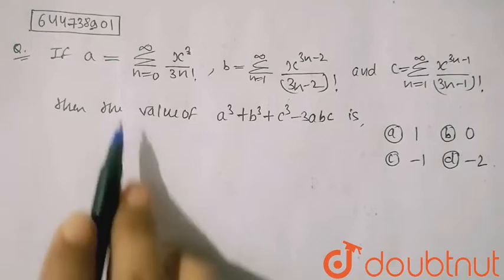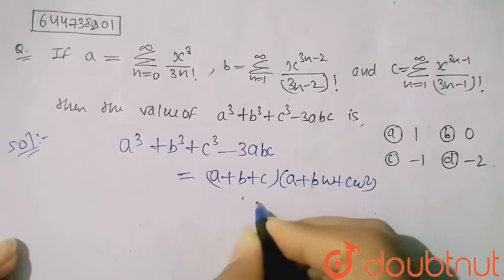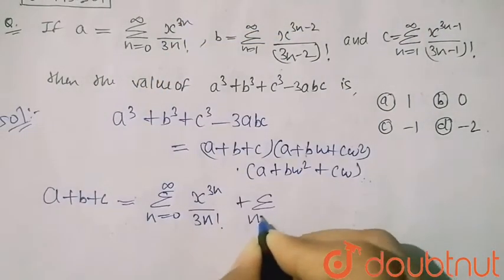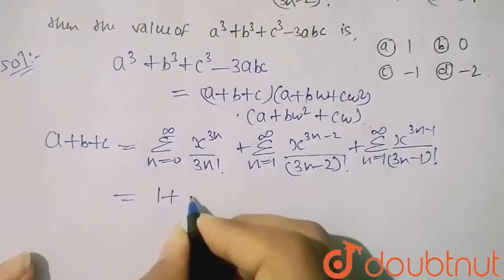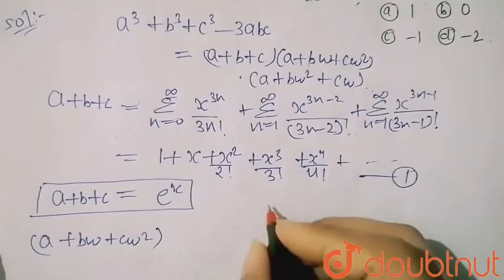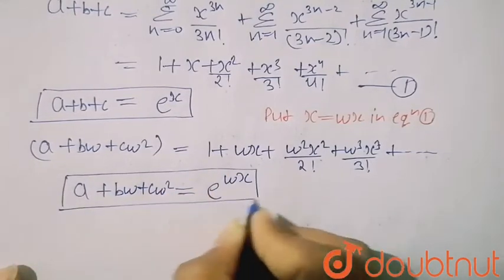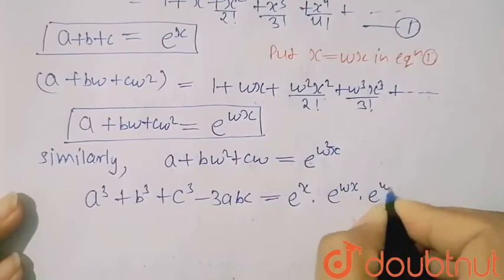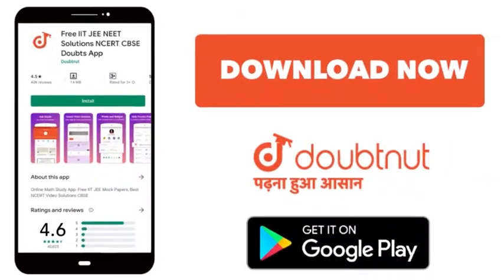If a=Sigma_(n=0)^(oo) (x^(3x))/(3n)!,b=Sigma_(n=1)^(oo)(x^(3n-2))/(3n-2!) and C= Sigma_(n=1)^(oo...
If a=Sigma_(n=0)^(oo) (x^(3x))/(3n)!,b=Sigma_(n=1)^(oo)(x^(3n-2))/(3n-2!) and C= Sigma_(n=1)^(oo)(x^(3n-1))/(3n-1!) then the value of a^(3)+b^(3)+C^(3)-3abc is
Class: 12
Subject: MATHS
Chapter: EXPONENTIAL AND LOGARITHMIC SERIES
Board:IIT JEE

👉 Have Any Query? Ask Us.